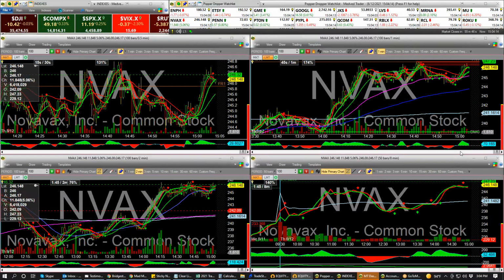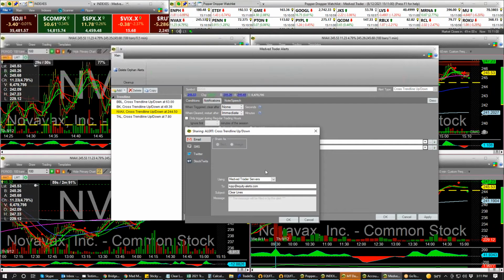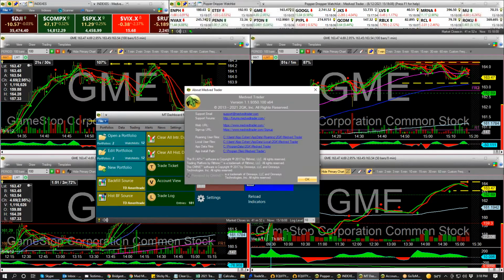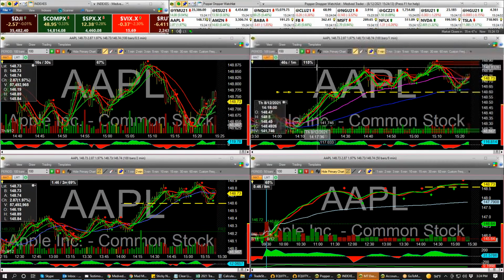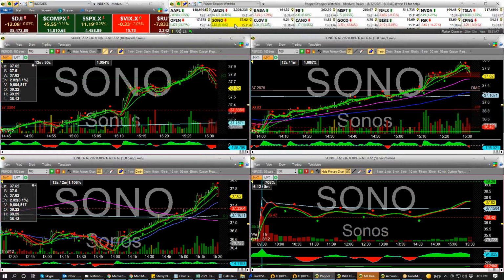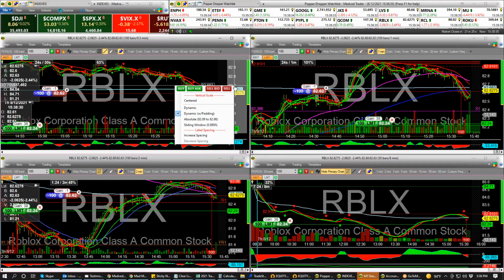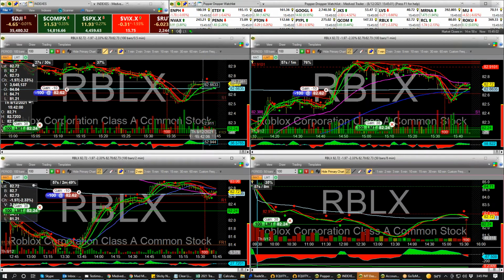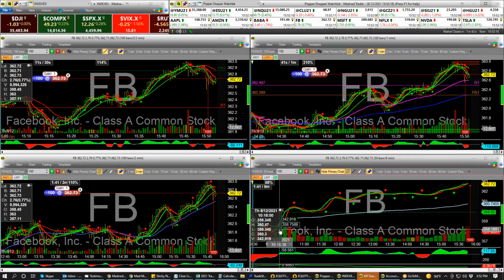Using Alert Lines on Medved Trader 08/12/2021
In this training session Kipp Cohen covers how to use the alert lines on the Medved Trader platform.